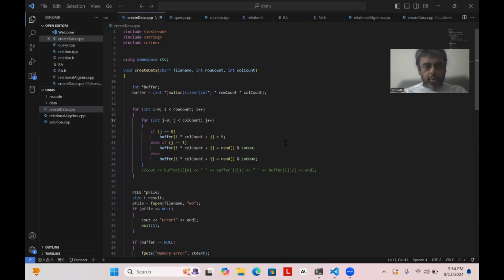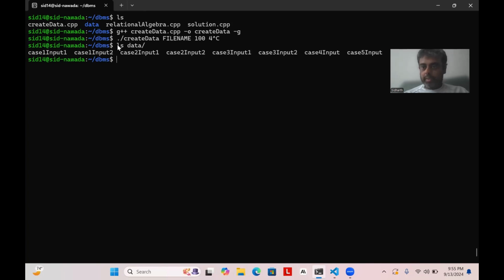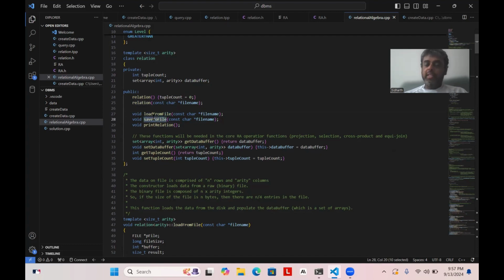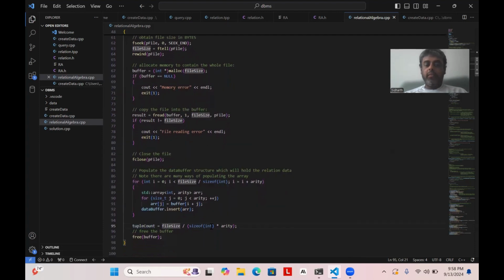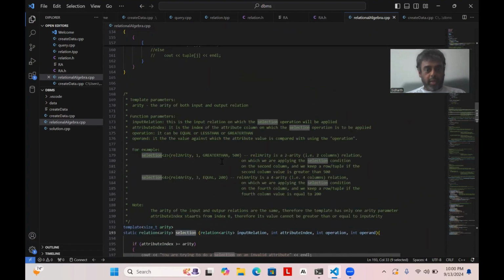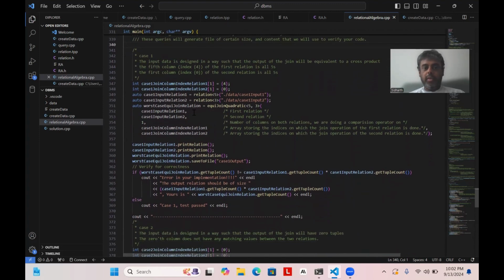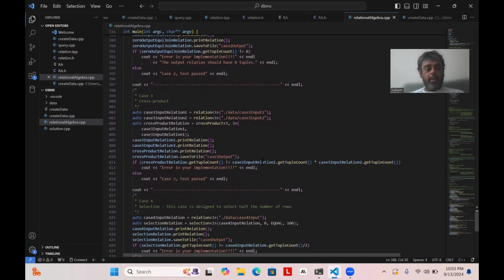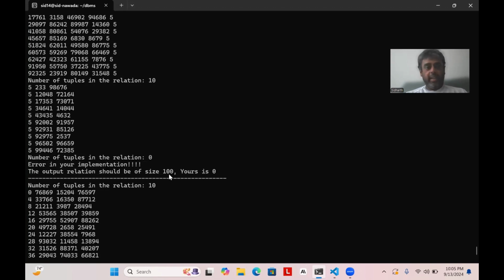Programming assignment (Relational Algebra)